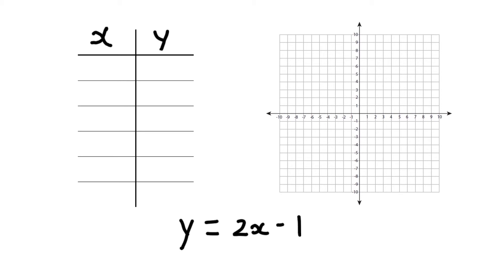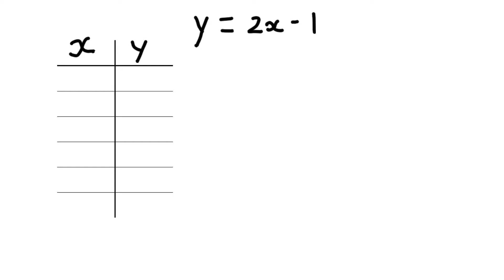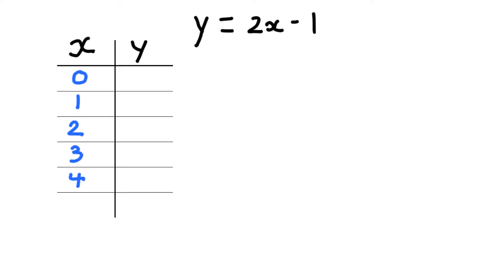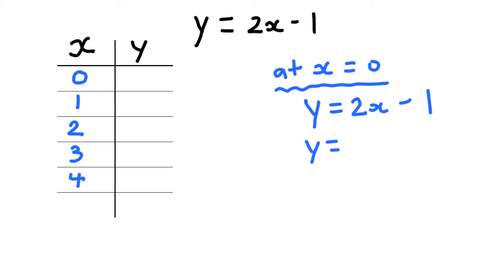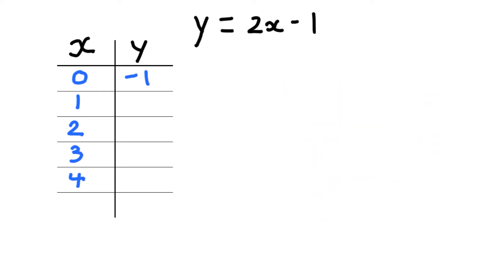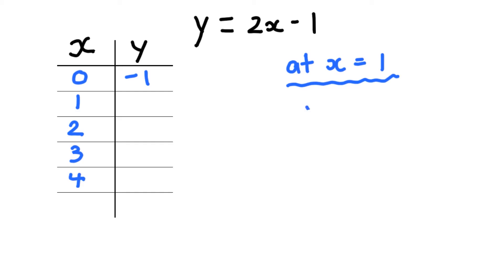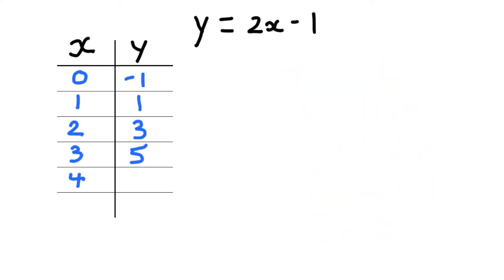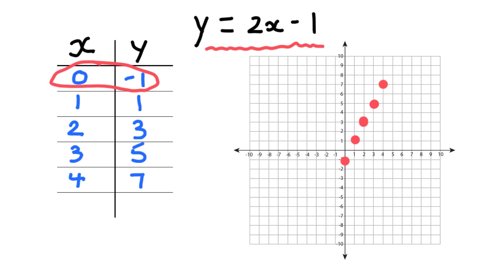Graphing Linear Equations (using Table of Values)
Graphing linear equations by filling out table of values first and then plotting points on a graph.